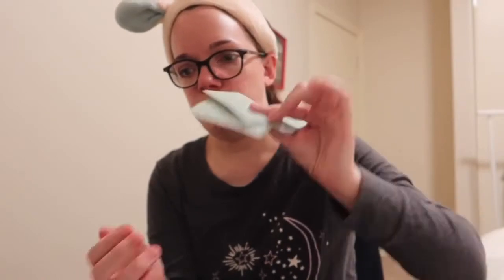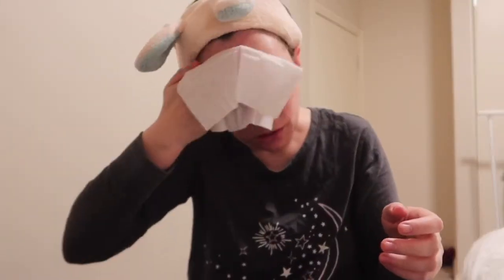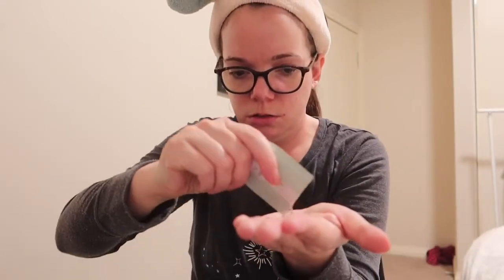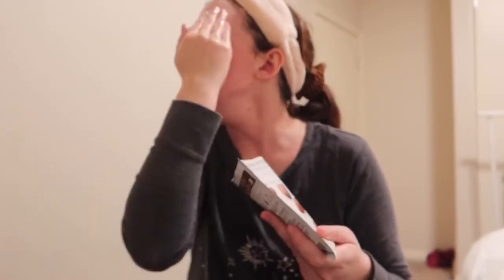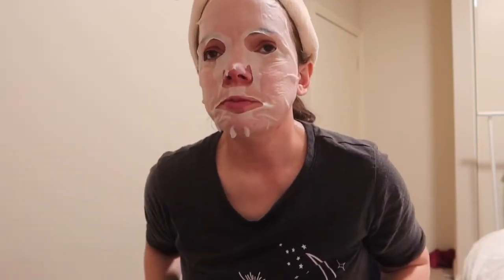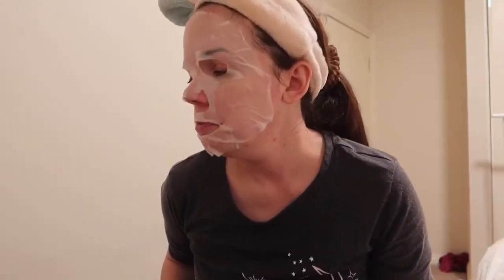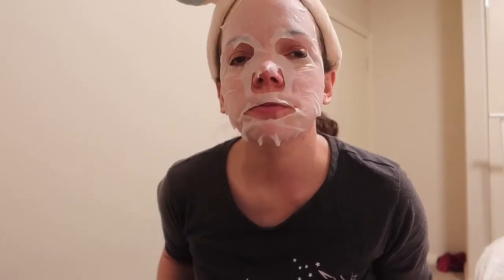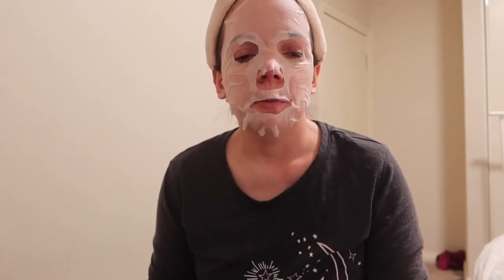[스킨계 어] Skin care night routine GURWM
Products used:

Cleanser: NuFace prep-n-glow cloth
Key ingredients: Hyaluronic Acid for hydration and Antioxidants: neutralise free radicals in the skin.

Toner/ skin:9 wishes pine perfect
Benefits:
A skin-purifying toner helps prep and exfoliate the skin for a brighter, clearer complexion.
Contains 67% pine leaf extract to soothe fatigued skin while helping shrink the size of enlarged pores.
Dermatologically tested to improve the overall skin condition in 4 weeks

Ampule: 9 wishes pine perfect
Benefits:
A highly-concentrated ampule serum helps soothe and purify the skin for a brighter, clearer complexion.
Contains 65% pine leaf extract to soothe fatigued skin while helping shrink the size of enlarged pores.
Formulated with needle-like, microscopic structure Spicules to minimize pores and regenerate skin cell regeneration.

Moisturiser: 9 wishes pine perfect
Benefits:
A facial cream helps soothe and purify the skin for a brighter, clearer complexion.
Contains 56% pine leaf extract to soothe fatigued skin while helping shrink the size of enlarged pores.

The face shop sheet mask (sheabutter)

x